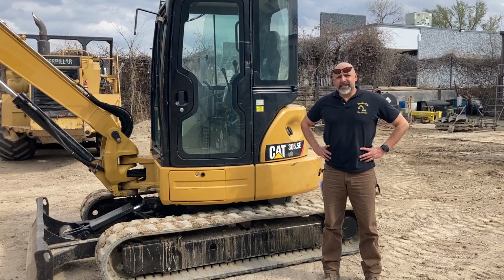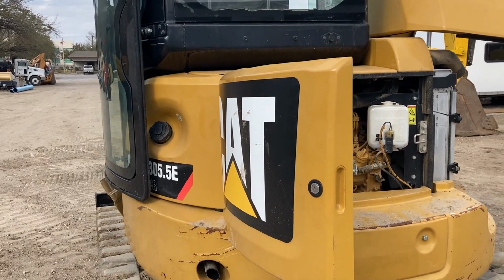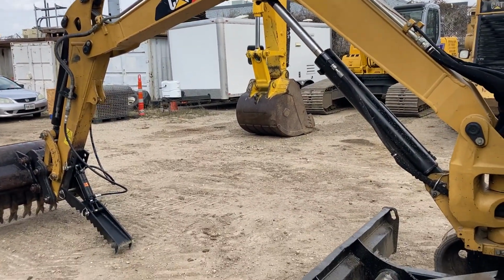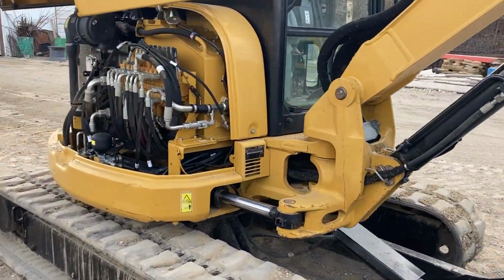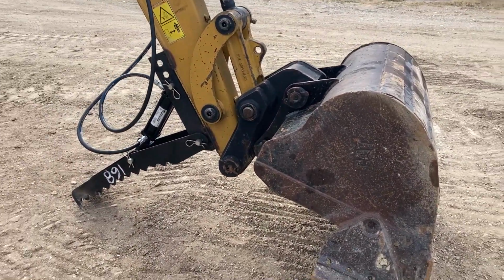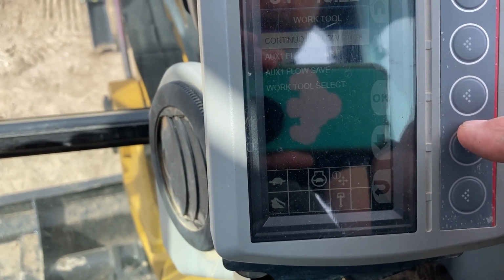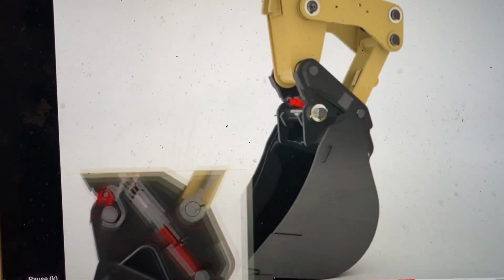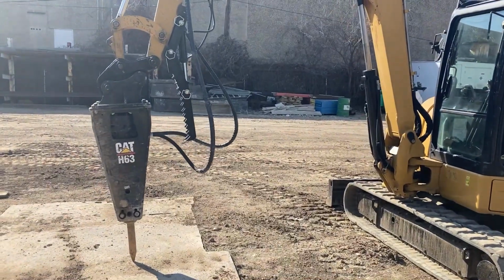Caterpillar 305 5 review and walk around 034a